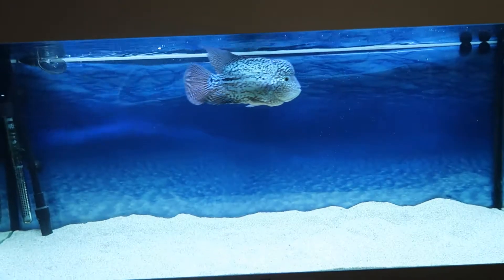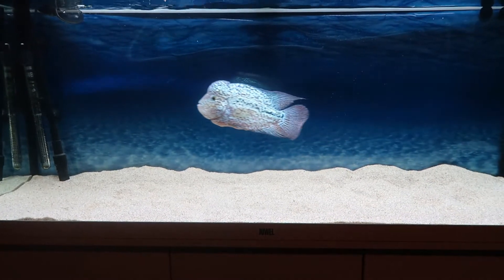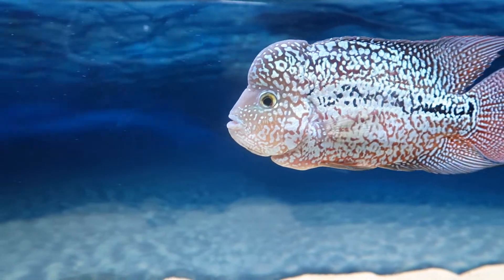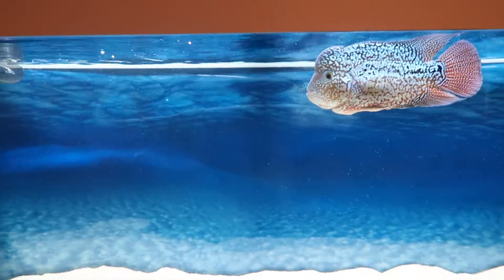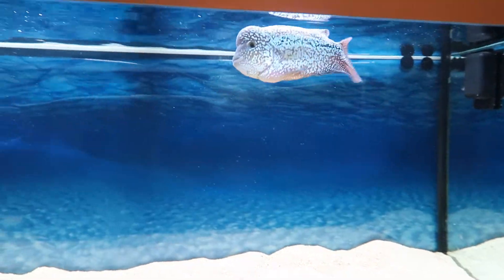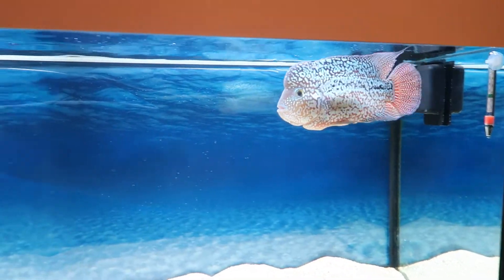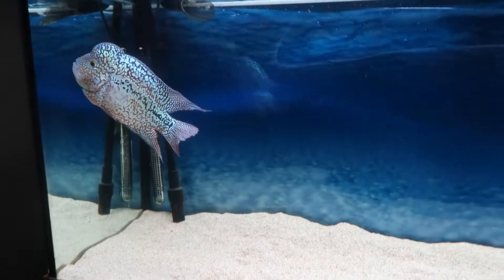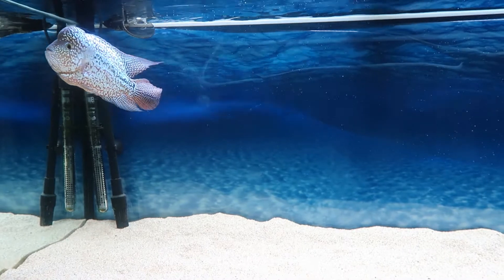1 MONTH UPDATE ON MY KING KAMFA FLOWERHORN AND HOW I CARE FOR HIM (Basic Care)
So its one month since i added Bosco my King Kamfa Flowerhorn to my fishroom and i am so happy to say that he has settled in really well, this is my month 1 update on him and i am sharing how i care for him and letting you know the basics of what i do, thanks for taking time out to watch my videos and also subscribing to them... Enjoy.